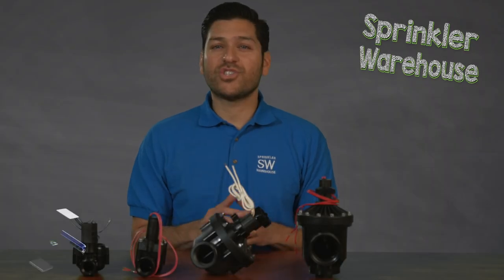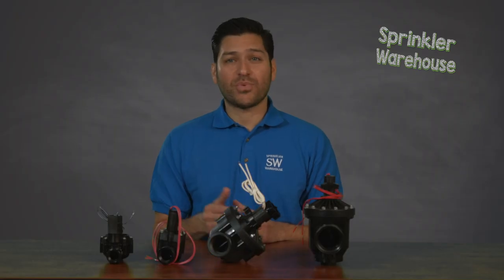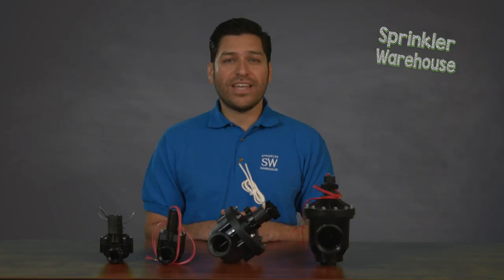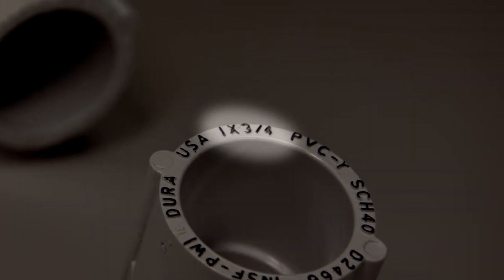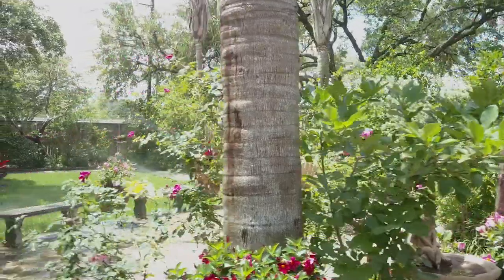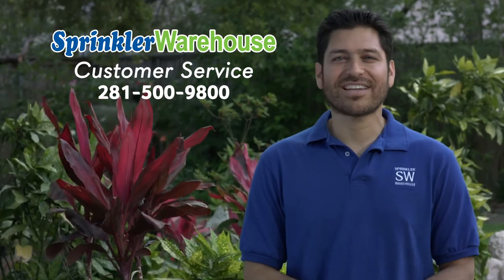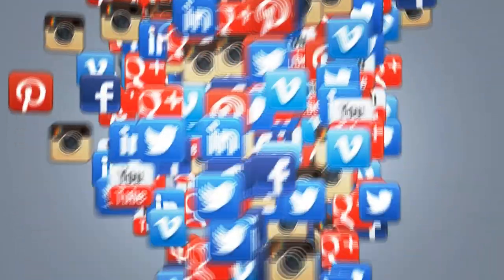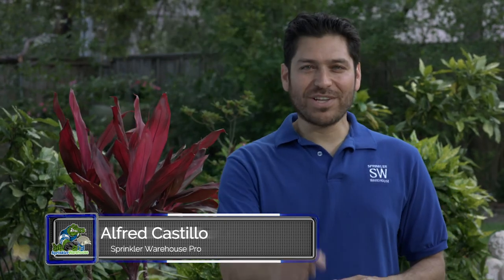What Size Valve To Get?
Sprinkler Warehouse Pro Alfred Castillo presents the information you need to know as you try and decide what size valve to purchase for your sprinkler system.

Please direct your questions to the customer service representatives Professional Quality at Warehouse Prices.